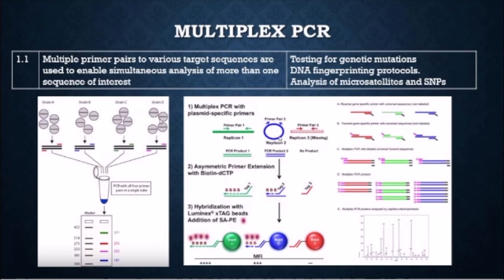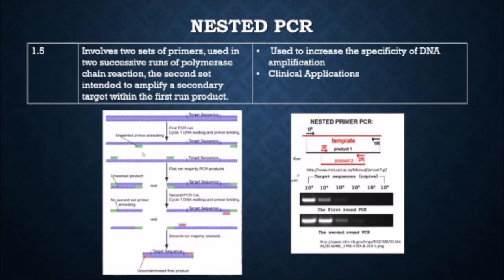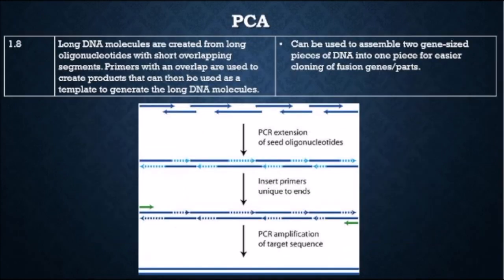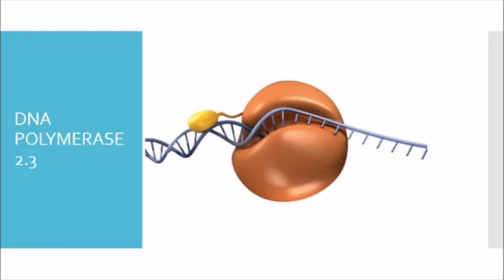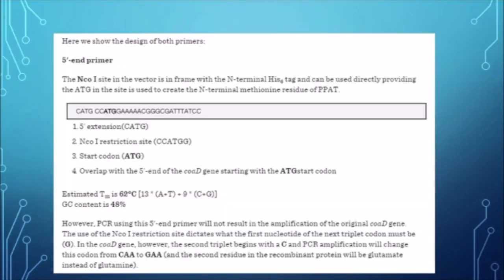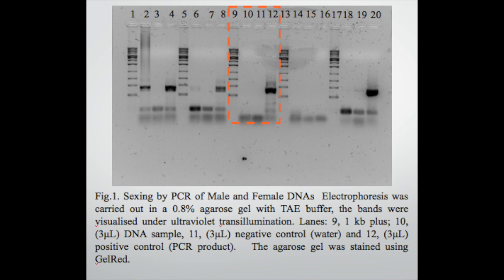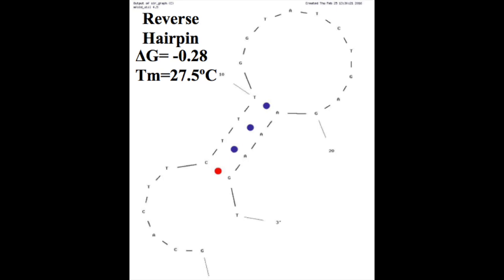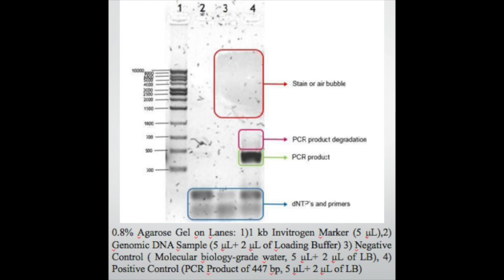Practica 5 PCR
Vídeo sobre: Practica 5 PCR